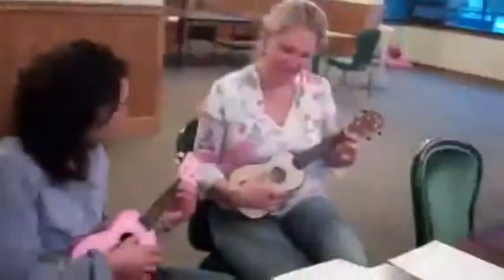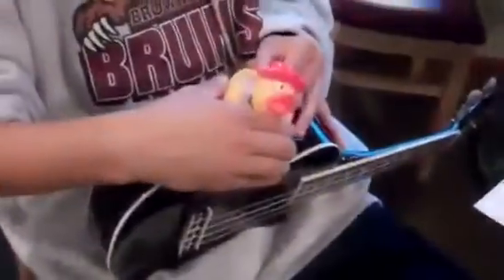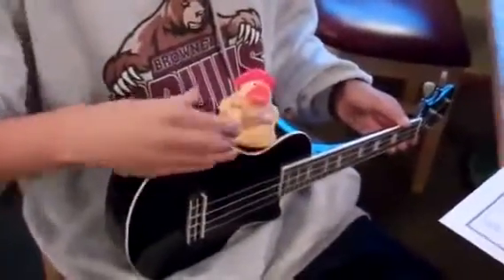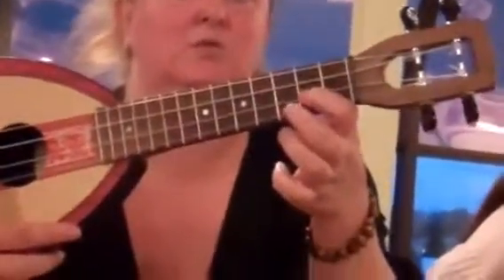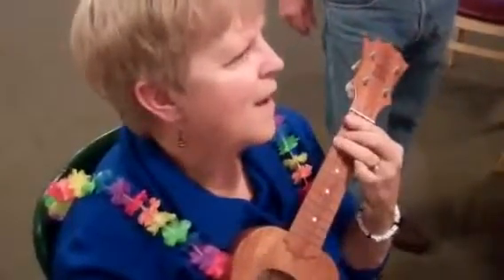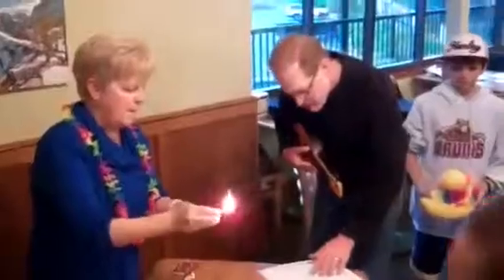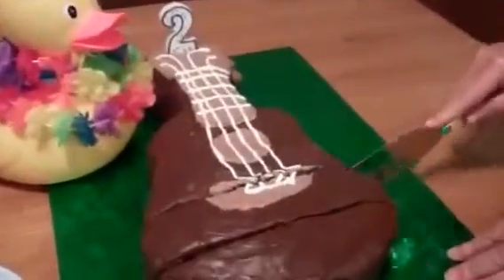KUK Turns Two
Our celebration of two years as Kukana's Ukulele Klub.